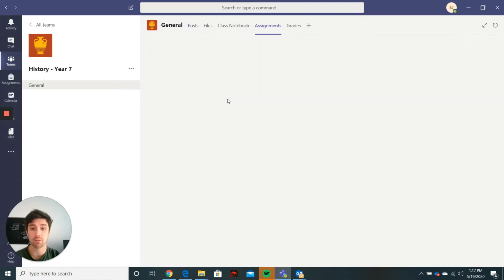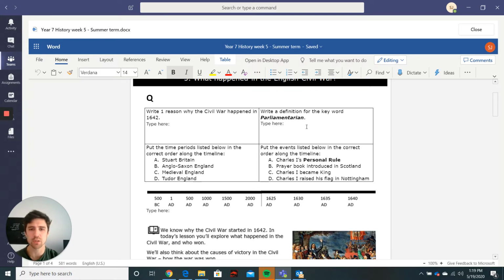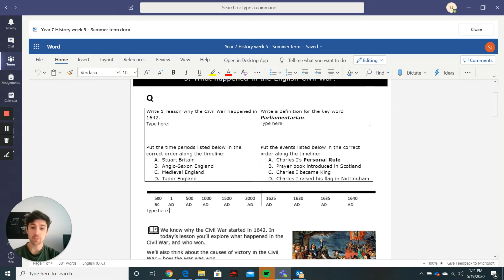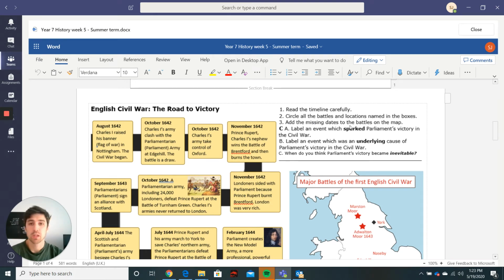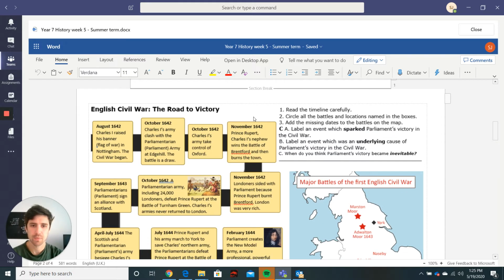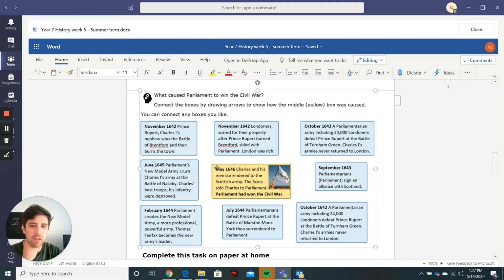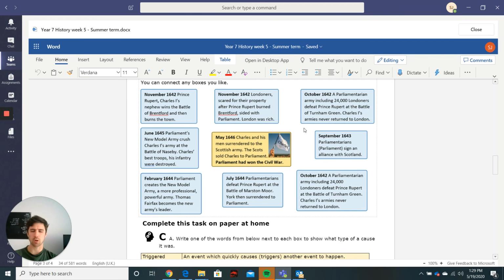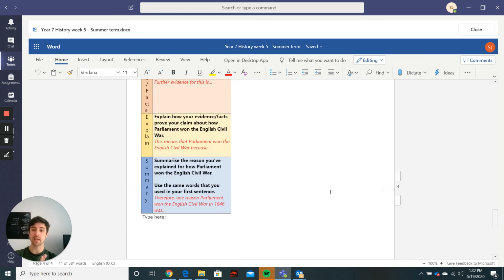Bolder History - Year 7 Summer term week 5